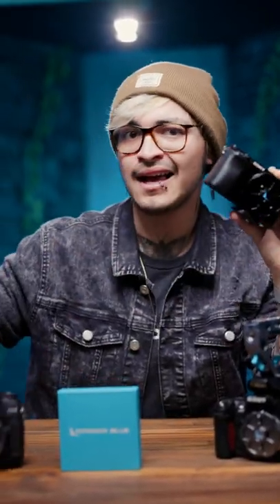Kondor Blue Cine Body Caps